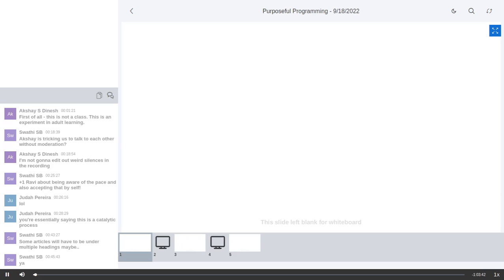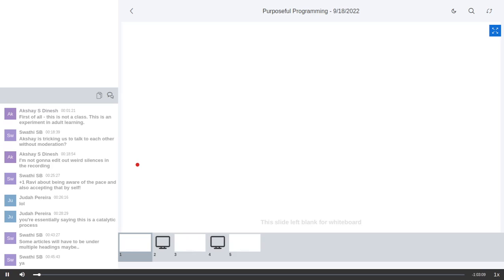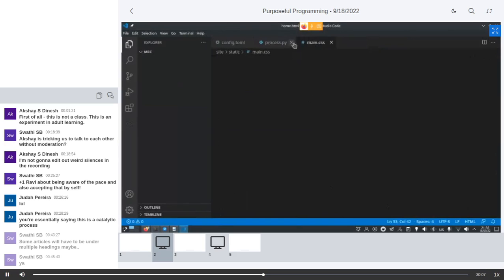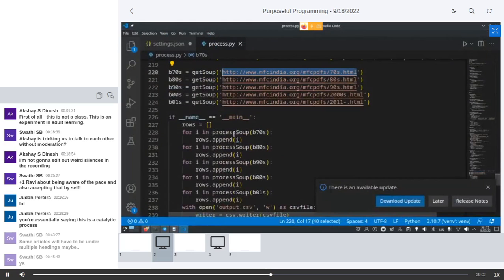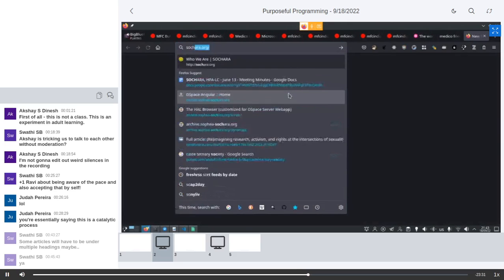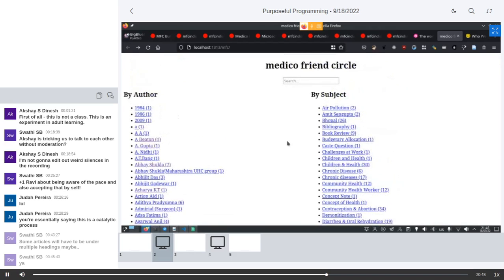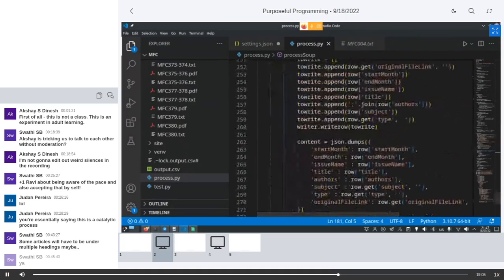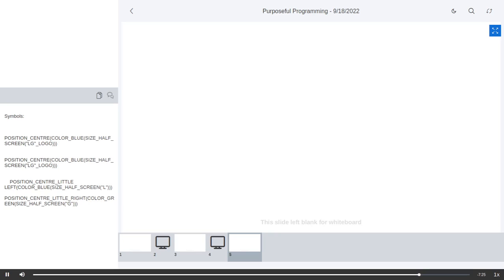06 - Meta-cognition, web scraping, markup game introduction | Purposeful Programming | Sept 18, 2022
We first talk about meta-cognition for a bit. Then we look at a web scraping project. Then we start with the rules of the markup game.